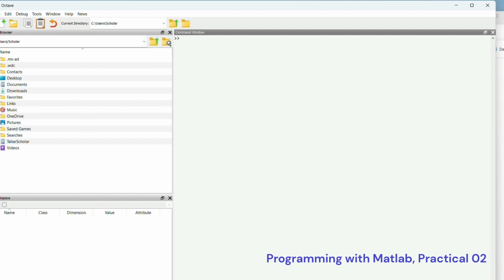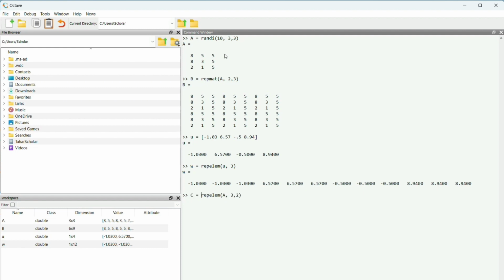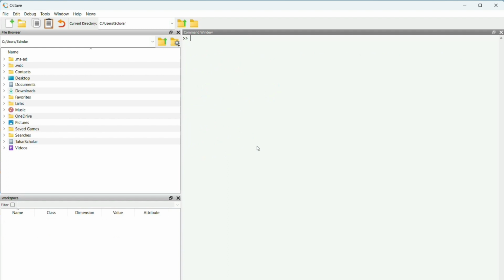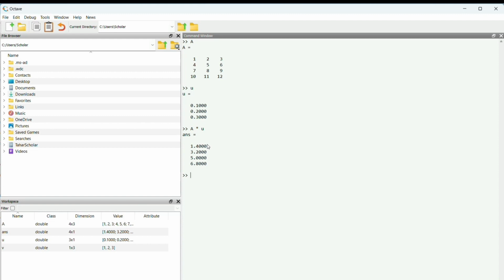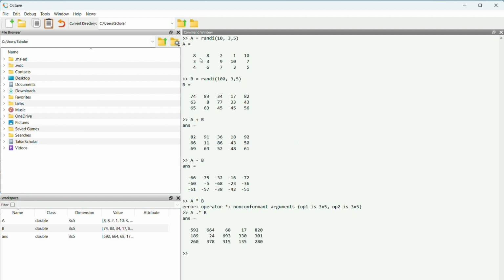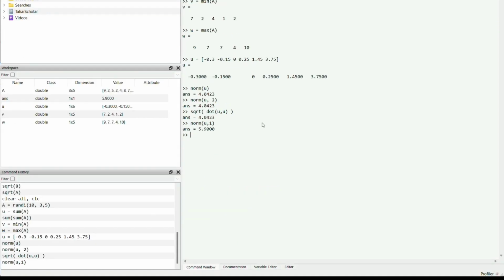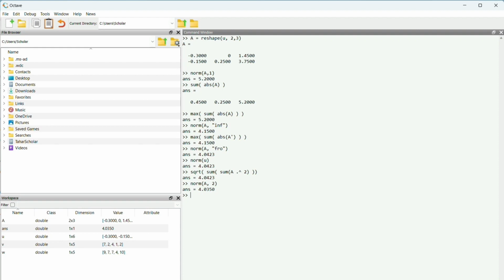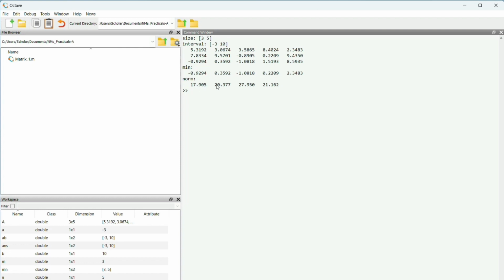Programming with Matlab - Practical 02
In this second practical, we continue exploring the main data type Matrix in Matlab.
We have subdivided the topic on matrices in 8 sections, we have already presented the first three sections in the first practical, and here we study the last five sections.
The last section is a script; our first script in Matlab.

Errata Notice:
Section A.8: the prompt message in function [input] is mandatory, and not optional as I said in the video.

Contents
00:00:00 Introduction
00:01:08 A4 Building a Matrix from Other Matrices
00:01:53 A4-1 Concatenation of Matrices
00:08:24 A4-2 Repeating a Matrix
00:10:23 A4-3 Repeating the Elements of a Matrix
00:20:34 A4-4 Reshaping a Matrix
00:24:50 A4-5 Diagonal Matrices
00:29:06 A5 Inner-Product of matrices
00:31:21 A5-1 Multiplication of a vector by a vector
00:35:25 A5-2 Multiplication of a matrix by a vector
00:39:56 A5-3 Multiplication of a matrix by a matrix
00:45:51 A6 Element-Wise Operations
00:54:57 A7 Some Utilities for Matrices
00:56:36 A7-1 Function [sum]
00:58:32 A7-2 Functions [min] and [max]
00:59:53 A7-3 Function [norm] for Vectors.
01:06:30 A7-4 Function [norm] for Matrices.
01:15:24 A8 Script: Matrix_1.m